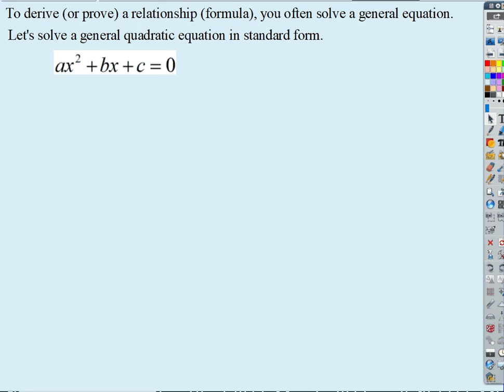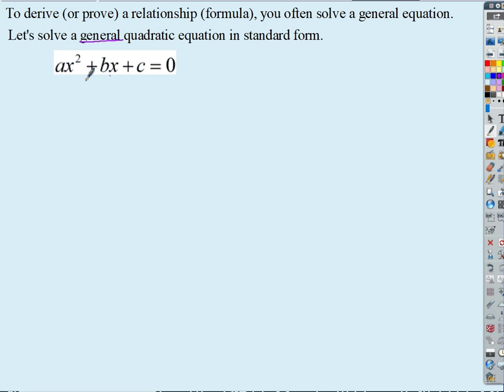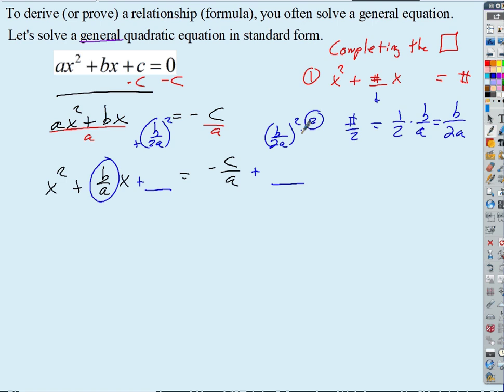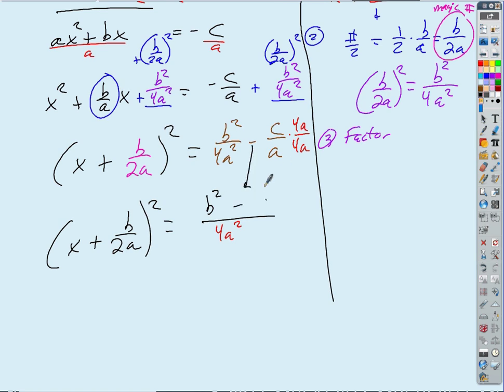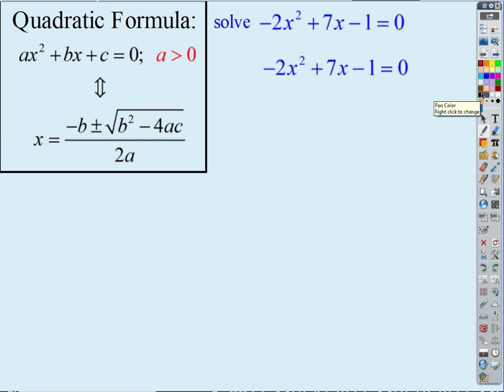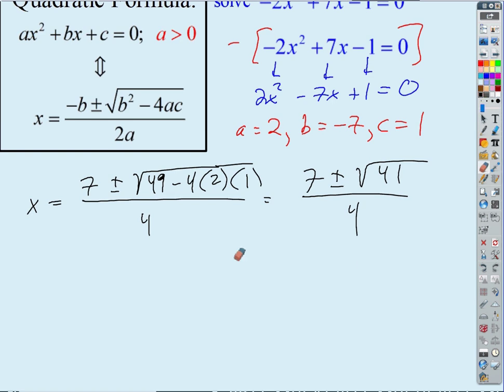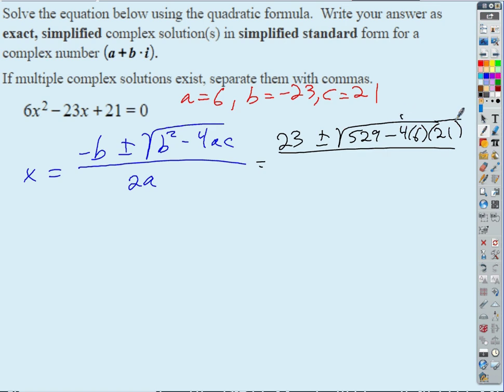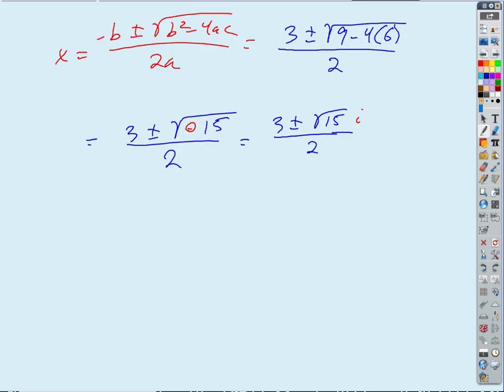2020 03 11 The Quadratic Formula